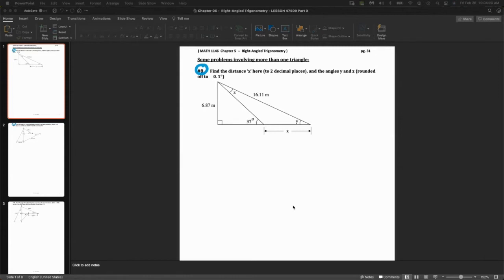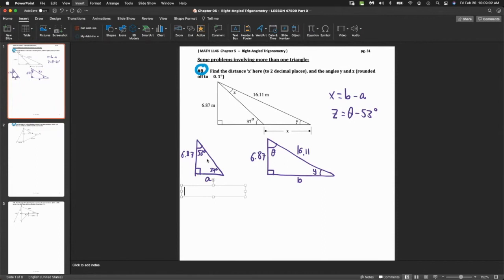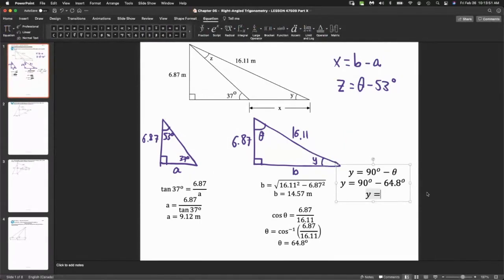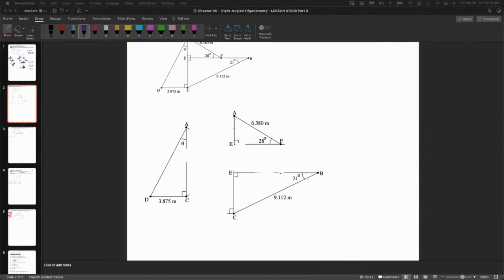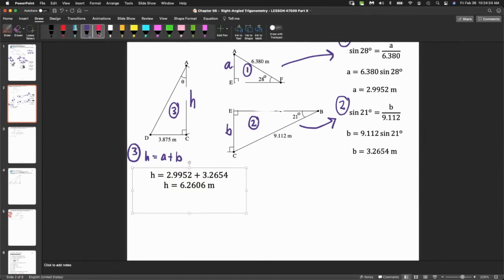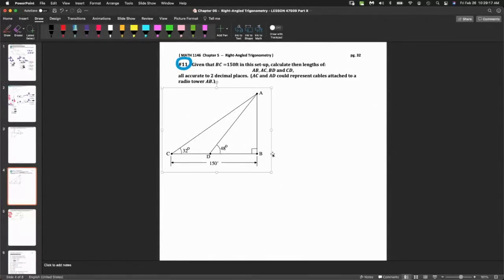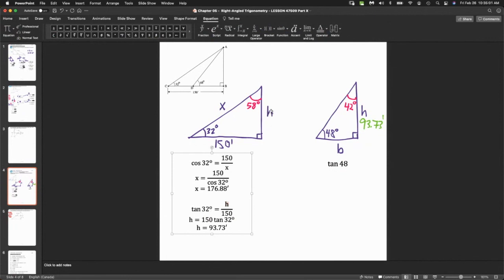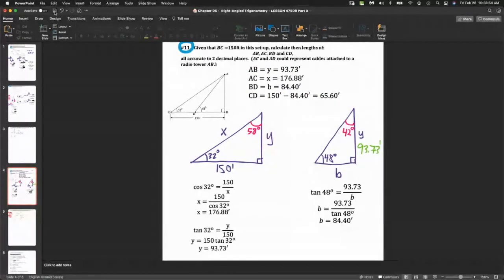Math1146 | Chapter 5 | Part 4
Sine Cosine Tangent with Compound Triangles